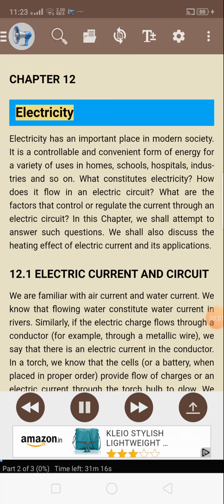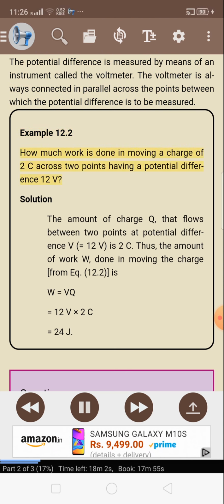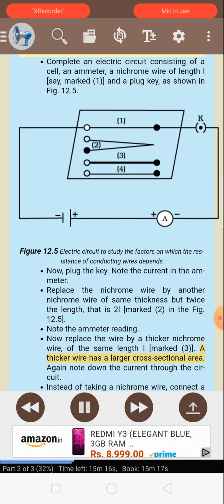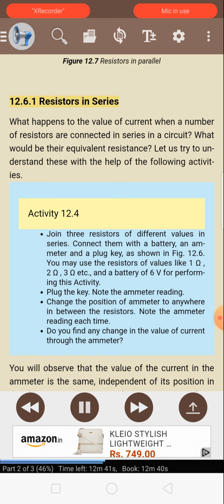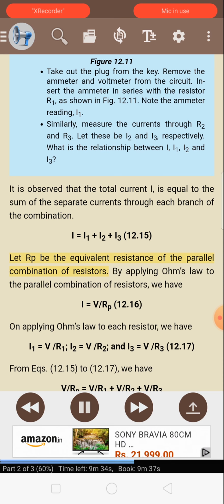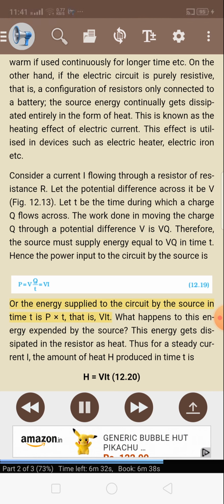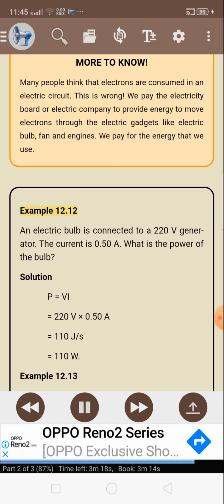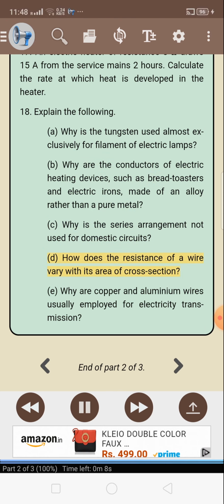NCERT SCIENCE X. CHAPTER 12 ELECTRICITY. School2Uni NCERT2IGNOU SpeedRevision TTS 3.20/1.15